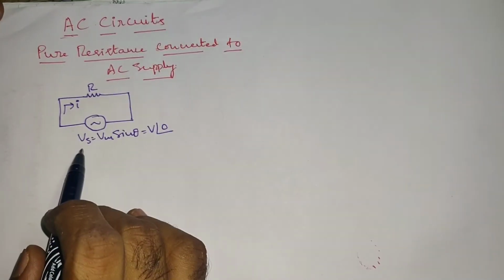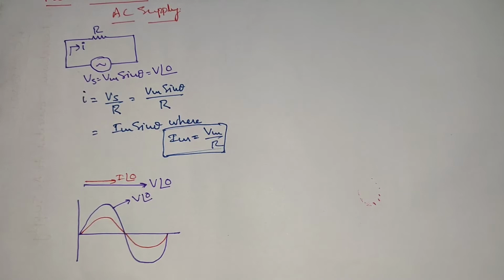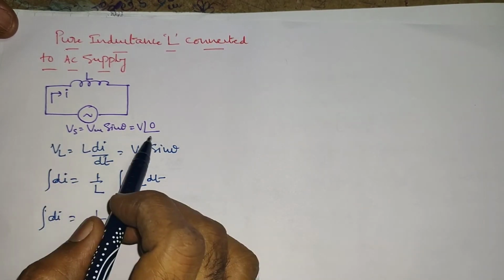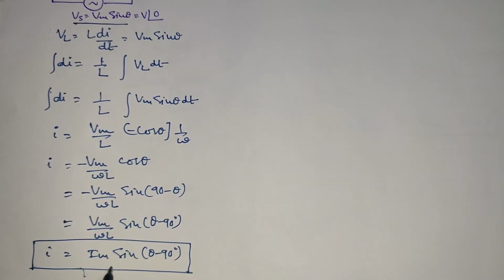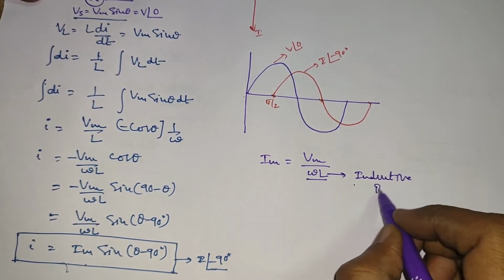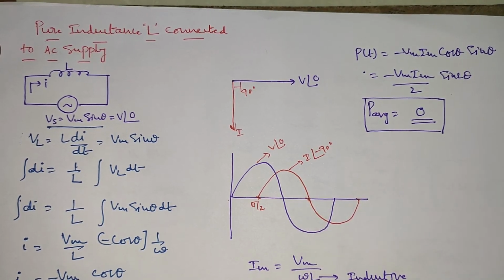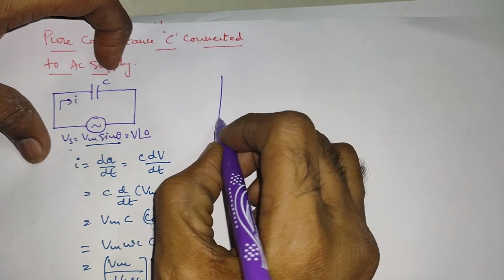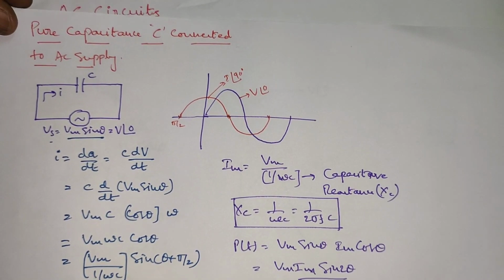AC CIRCUITS, DIPLOMA EEE,ECE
resistance, inductor, capacitor connected to AC SUPPLY
6) SUPERPOSITION THEOREM WITH PROBLEMS
9) ELECTRICAL CIRCUITS SESSION 2
10) ELECTRICAL CIRCUITS SESSION 1
11) KIRCHOFF’S LAWS WITH PROBLEMS
12) NORTON’S THEOREM SIMPLE PROBLEMS
13) AC FUNDAMENTALS PART 2